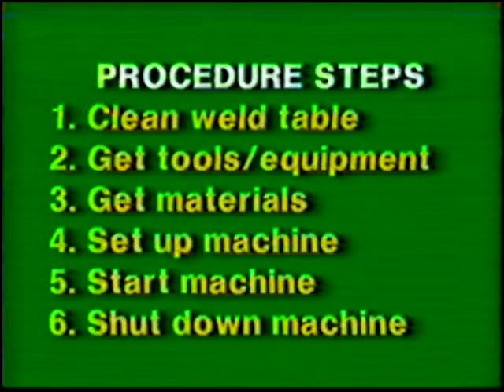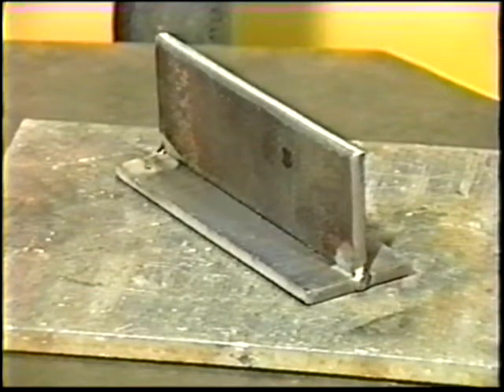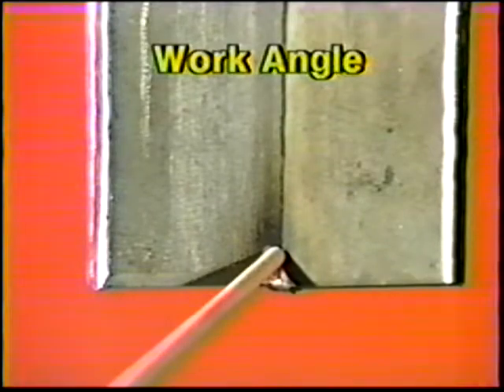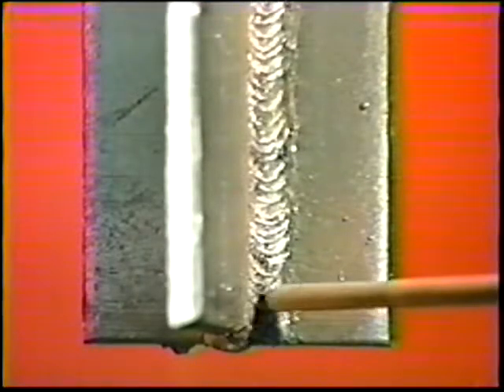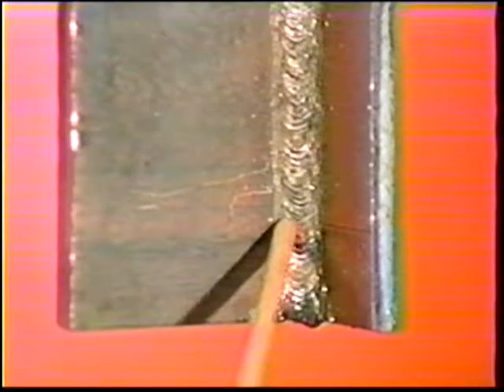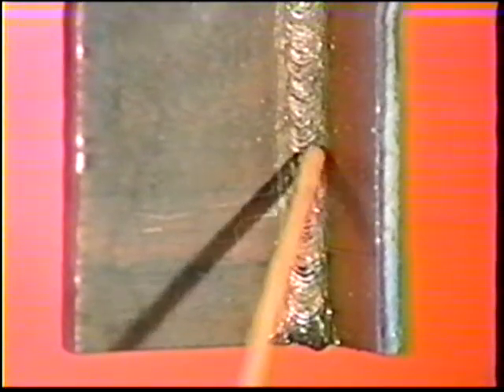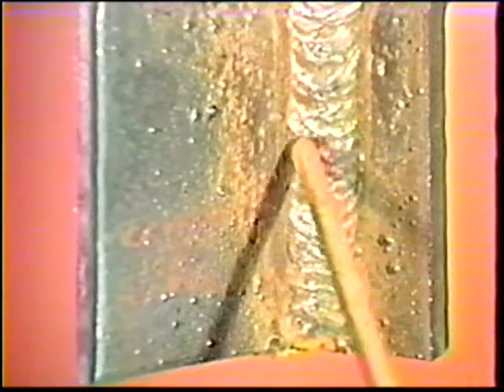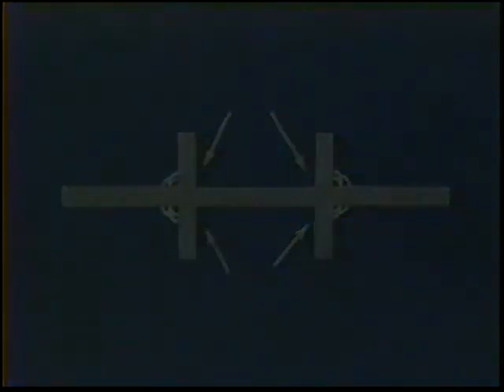Weaving uphill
how to weave weld uphill with 6010